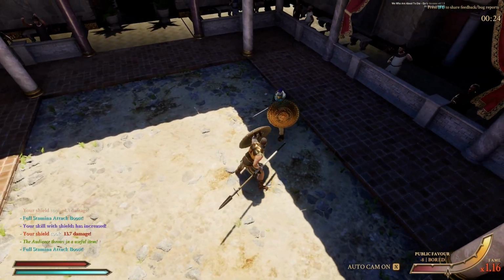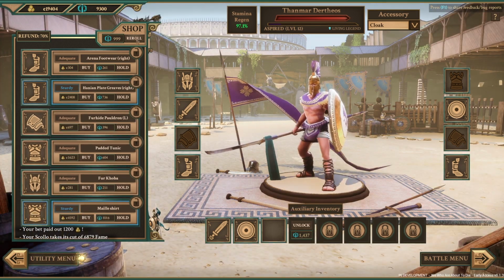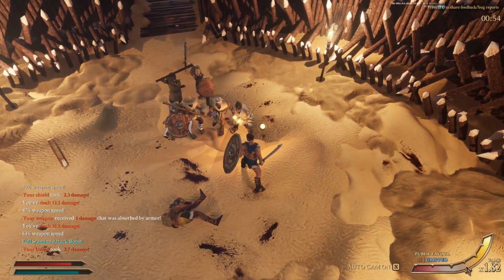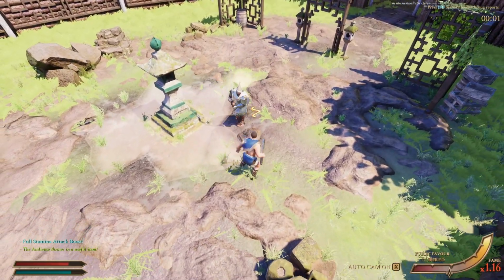How to take less damage | We Who Are About To Die | Tips & Tricks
become unstoppable aspirant killing monster

it may not be dark souls but the dodge is still pretty darn effective

gladiator video game
fortnite tips & tricks
jk I suck at fortnite